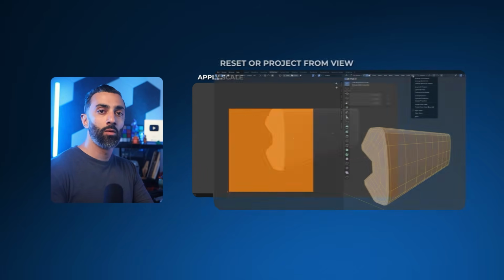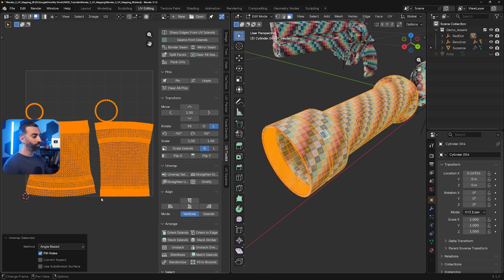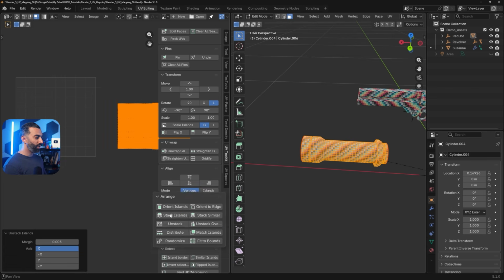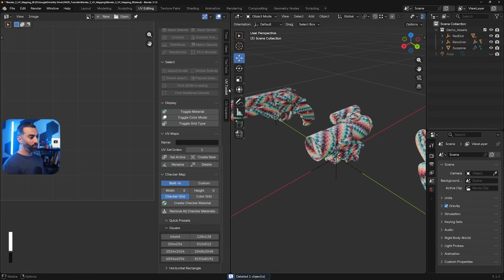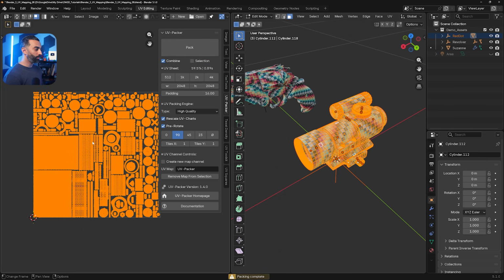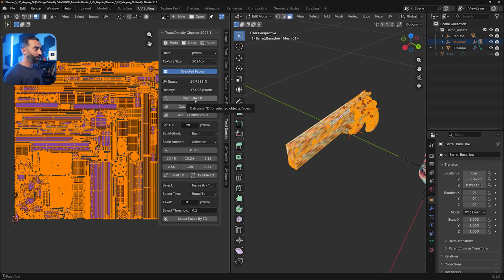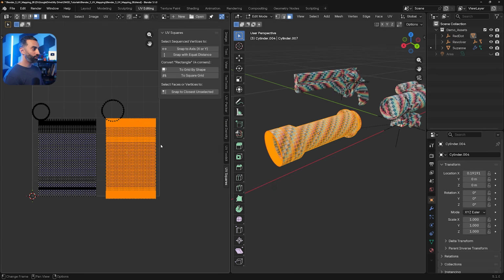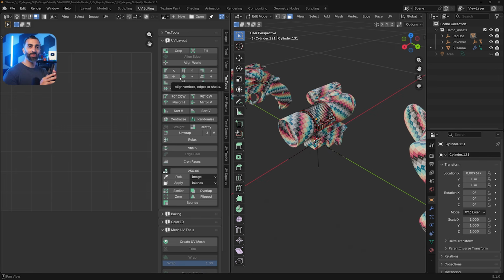Top 5 FREE Blender Add-ons for UV Mapping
UV mapping doesn't have to be slow. In this video, I'll show you the five free Blender add-ons I use throughout my game art workflow to speed up UV cleanup, texel density, and packing while keeping everything production-ready.

These tools won't replace good fundamentals, but they'll make a solid workflow much faster.

Software used in Tutorial:

Blender 5.0

Chapters

0:00 Introduction
0:42 Free UV Add-On 1: UVToolkit
5:04 OM3D Game Art Program
5:50 Free UV Add-On 1: UV-Packer
8:03 Free UV Add-On 3: Texel Density Checker
10:20 Free UV Add-On 3: UV Squares
11:46 Free UV Add-On 3: TexTools
12:44 Should you use Add-Ons for UV Mapping?
13:24 Where to Learn More